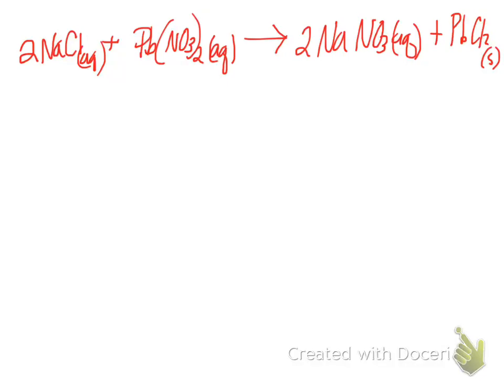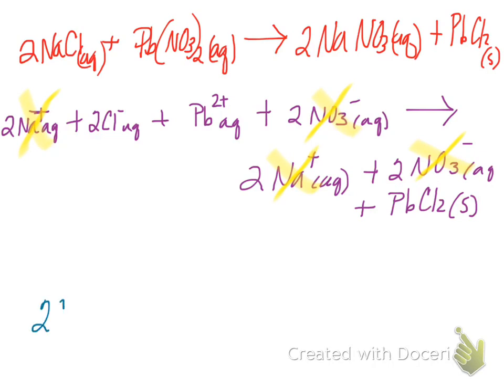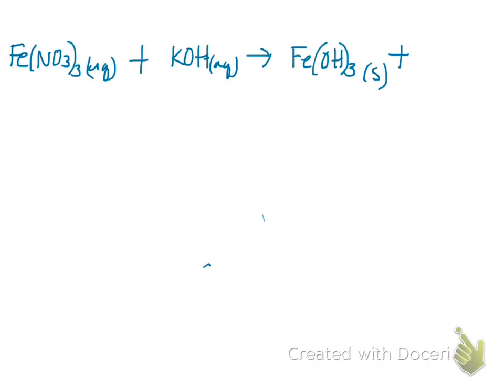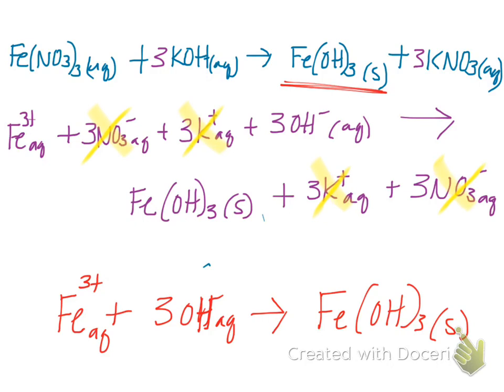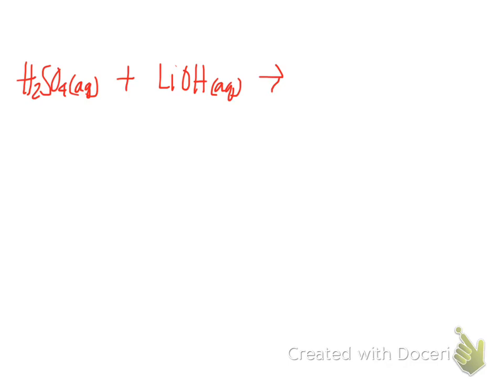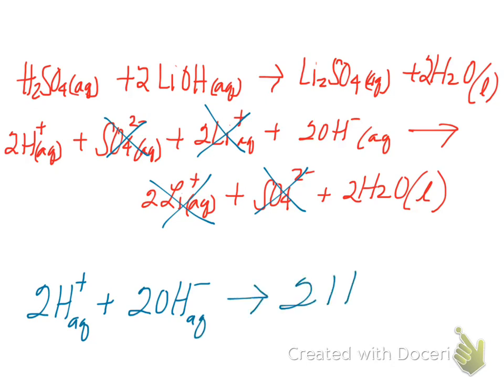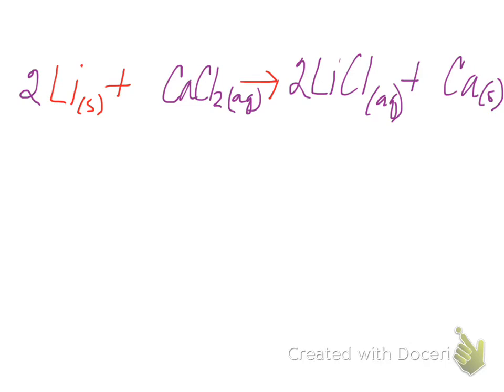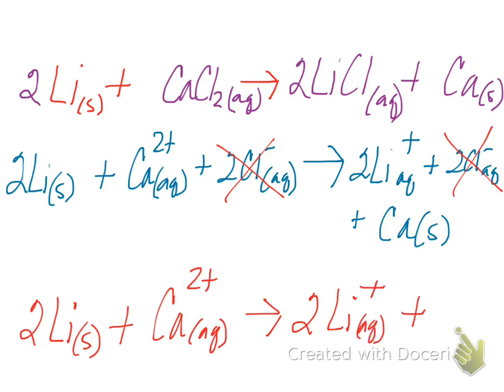Net Ionic Notes